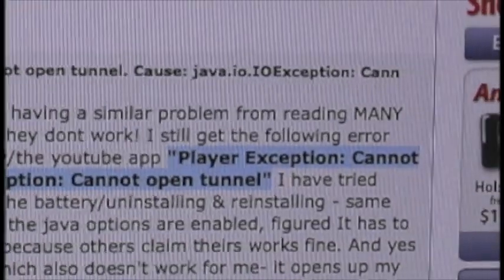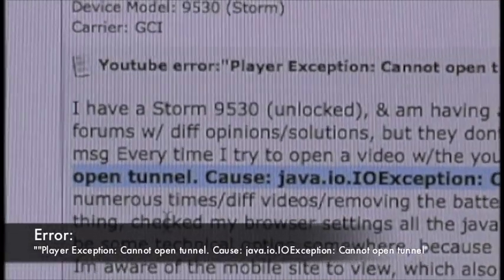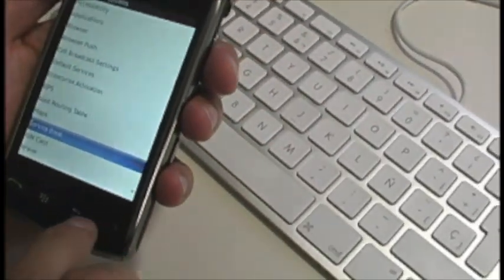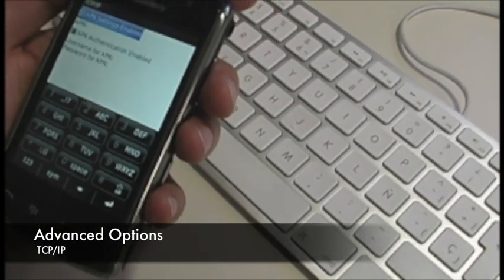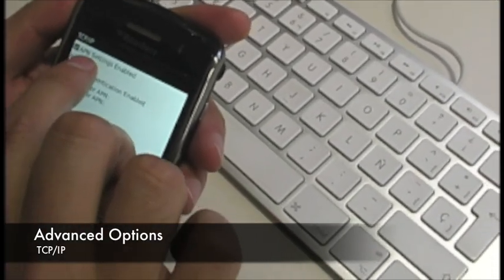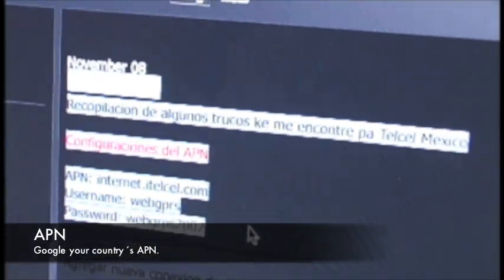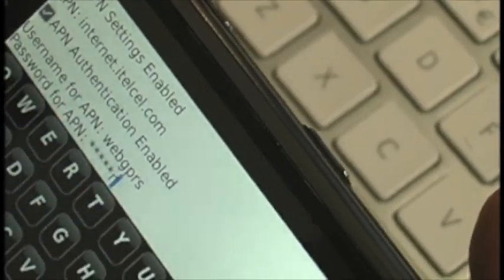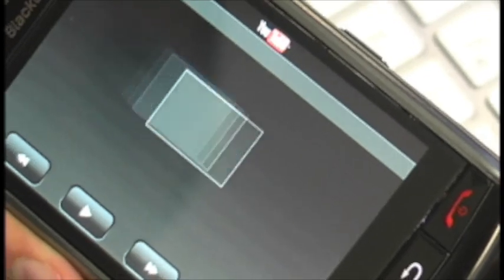BlackBerry Storm YouTube Trouble application resolved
here is the solution to the problem (java tunnel) of YouTube Application for Blackberry storm